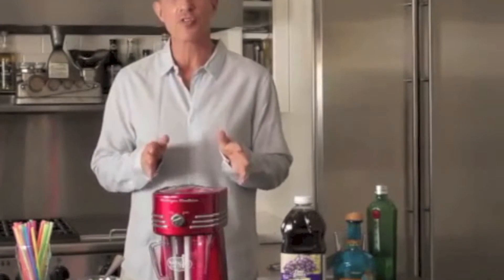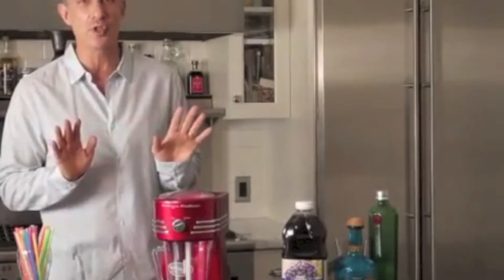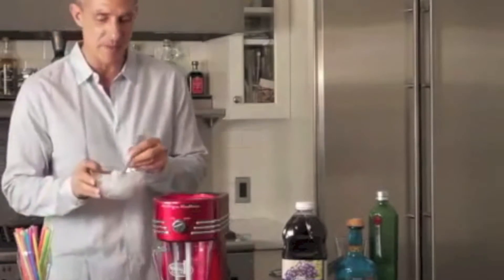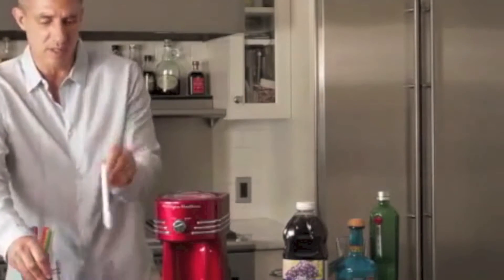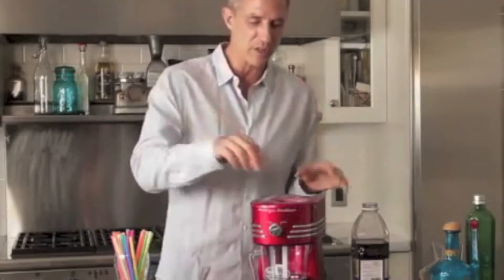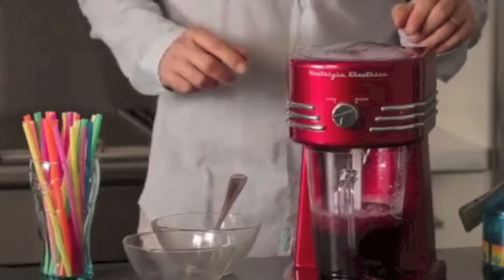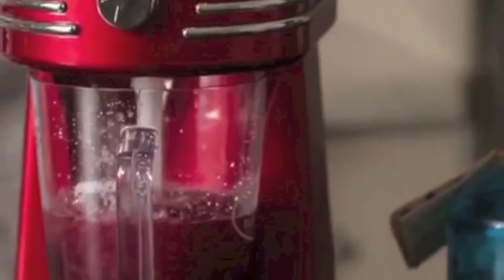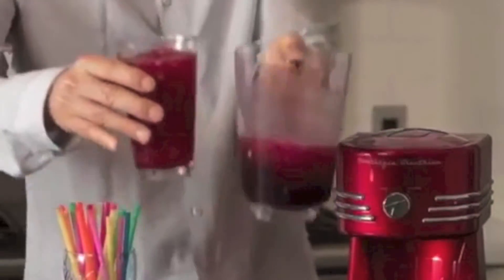SMART Worldwide - Nostalgia Retro Frozen Beverage Station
The Retro SMART New Slushie can make slush drinks, snow cones, margaritas, dalquiris nad more with this complete frozen drink maker.

Two ice shaving options for finer or courser ice texture.

This all-in-one frozen drink machine will make perfect slush drinks, margaritas, daiquiris, smoothies and more every time! The two ice shaving options allow you to choose a fine or coarse shaved ice texture. Making one or multiple servings is easy, with the serving sizes indicated right on the pitcher. Use the included recipes to make delicious drinks, or create your own. With the Frozen Beverage Station, making refreshing icy drinks is fun and easy!